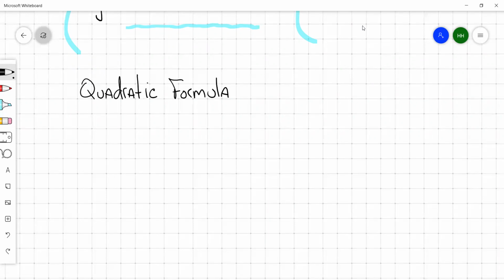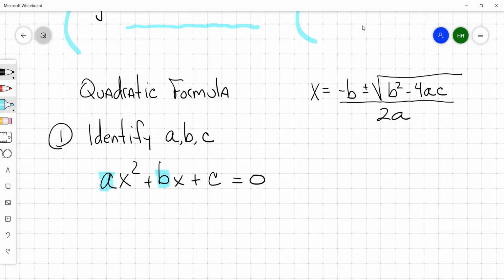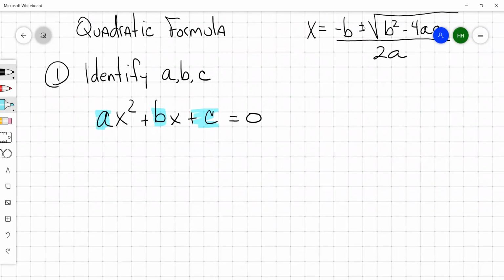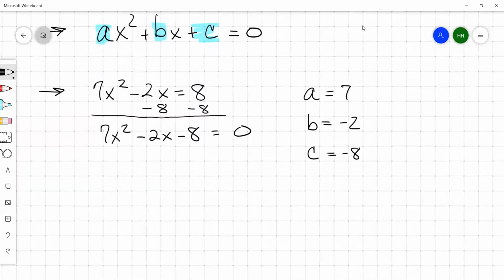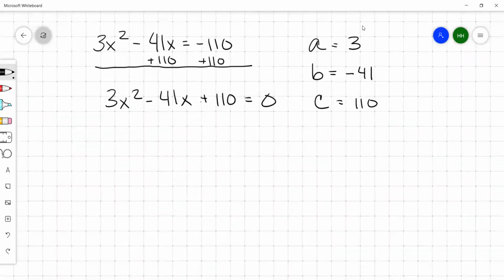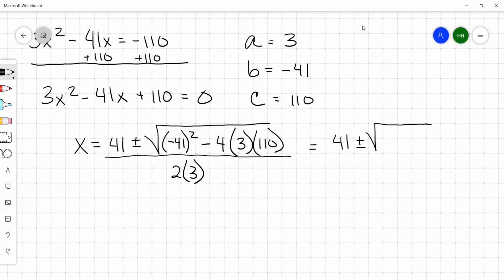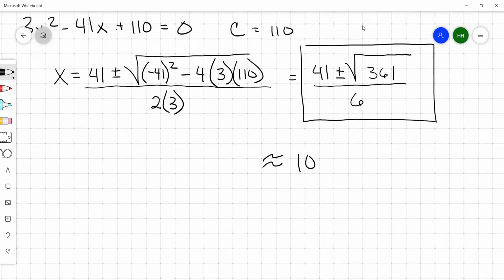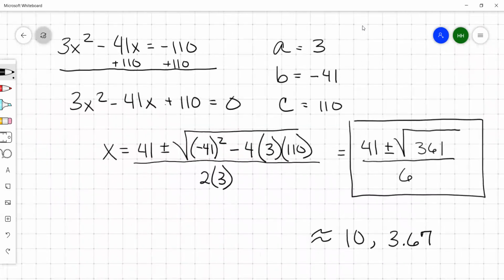10-27-21 Alg 2 Notes and Practice